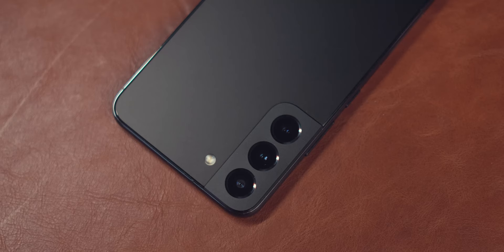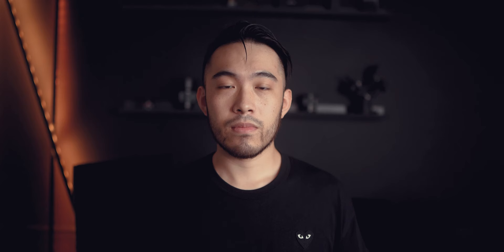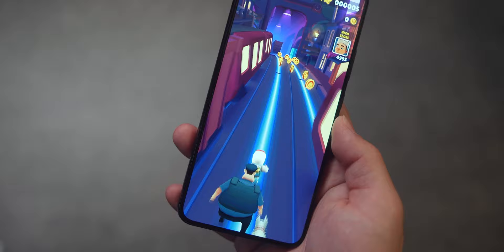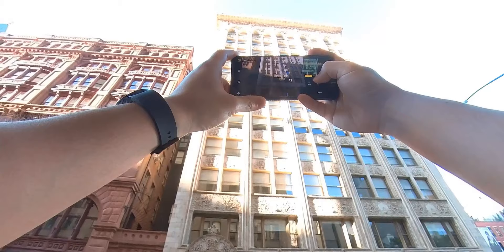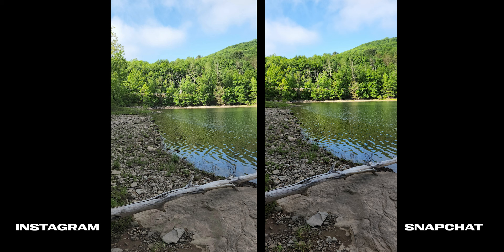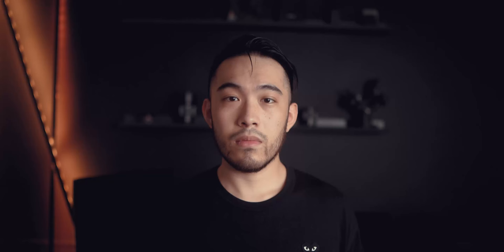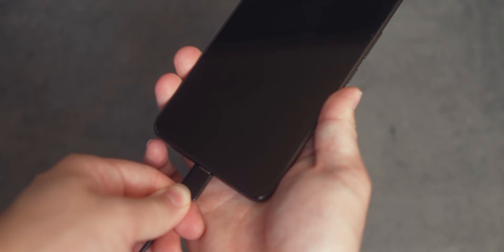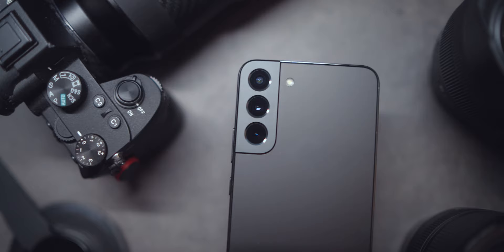Samsung Galaxy S22+ Review | The Goldilocks Phone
The Samsung Galaxy S22+ is a surprisingly good phone. Out of the s22 lineup, it is the one I would recommend the most. But it is by no means perfect. I hope you enjoy this comprehensive review video of the s22+ after the updates!

It works great for both RAW files from cameras and JPGS from phones.

Music
space ride - lofi hip hop (FREE FOR PROFIT USE) by Prod. Riddiman